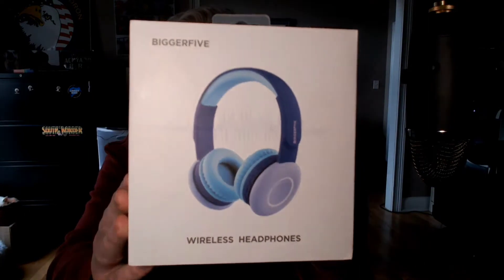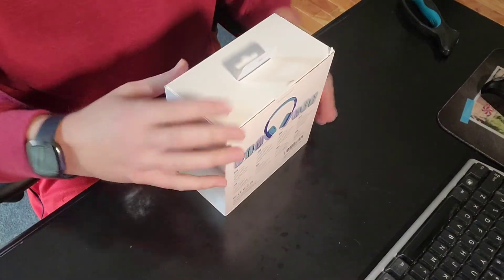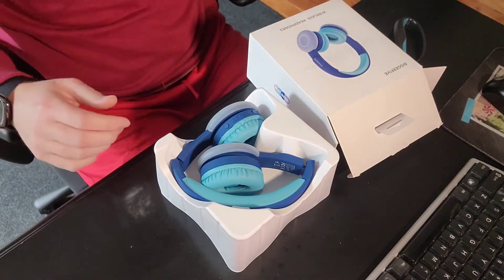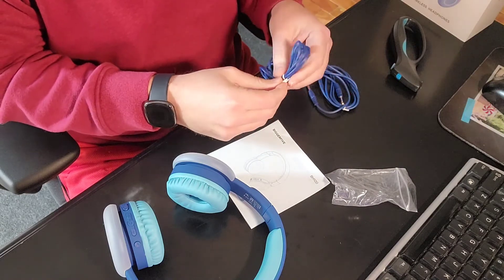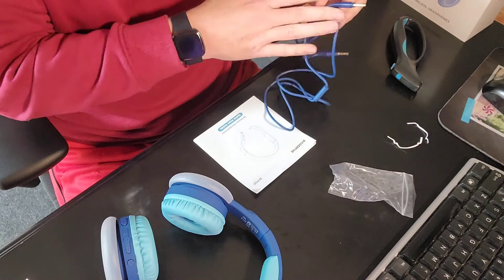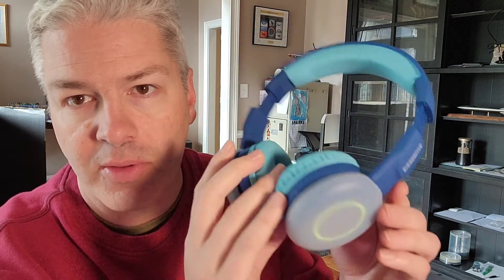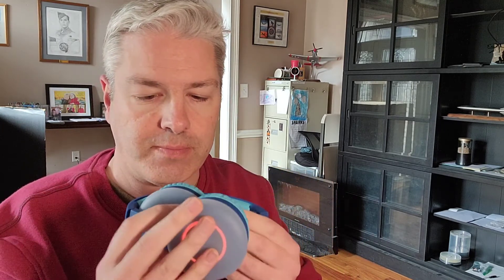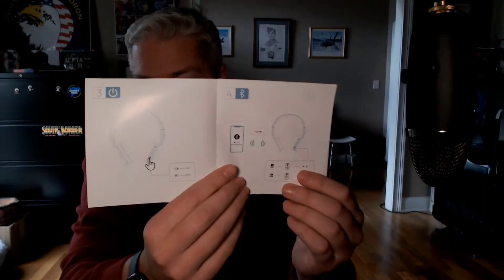BIGGERFIVE Kids Wireless Headphones w/7 LED Lights - Unboxing and Review 2022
Hey everyone,  we were sent these wireless headphones by the folks at BIGGERFIVE to do a complete unboxing and review.  Below you will find a description of the headphones as well as a link to find these on Amazon or the BIGGERFIVE website.  Overall I am going to say that these headphones are Vet Dad approved.  I think they are priced reasonably, the lights are super cool, setup is incredibly easy, and they feel good on the head.  I especially like that they are USB-C connected for charging and they also still have a phono jack as well.  Audio quality is sufficient for children's headphones.